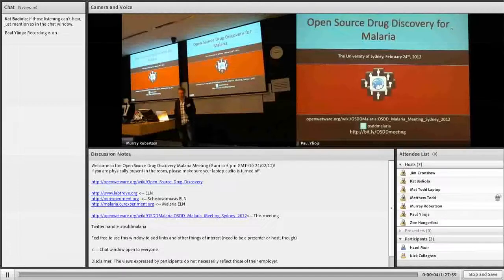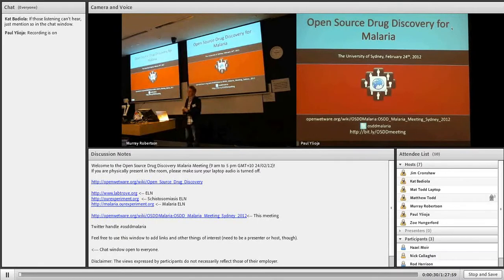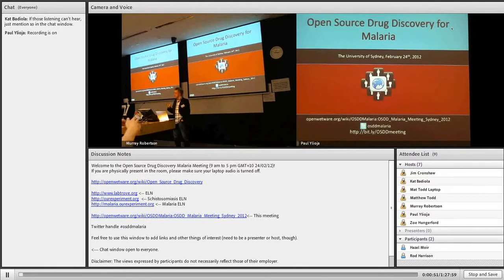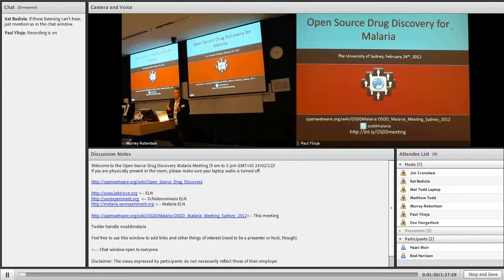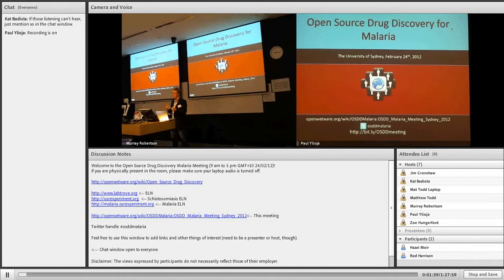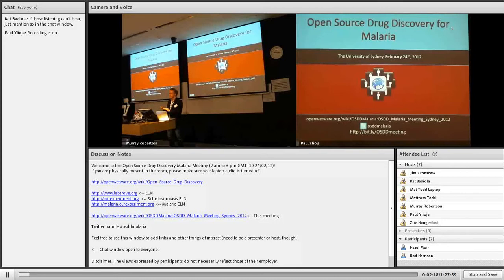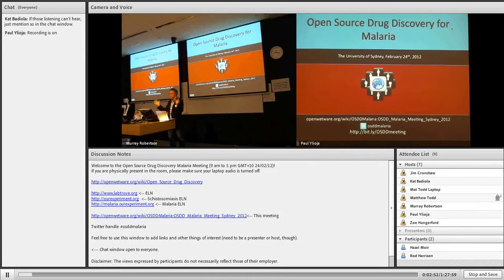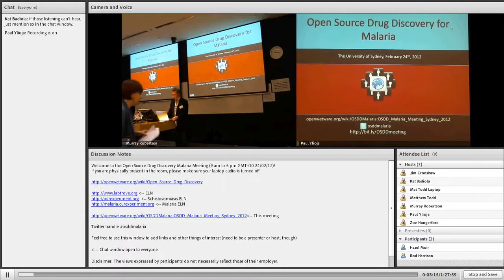OSDD Malaria Meeting Opening Comments - Mat Todd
Opening remarks at the Open Source Drug Discovery for Malaria meeting at The University of Sydney, February 24th 2012. Speaker is Dr Mat Todd.

a) The question to address is whether we can we do open drug discovery collaboratively, without patents?
b) This is a very different way of doing things, and therefore interesting in itself.
c) The shift of a lab book on a desk to one on the web is a basic one, but powerful because the internet allows unrestricted collaboration.
d) Open projects have no ownership, unlike the way we do science currently
e) Open projects have fluid composition and leadership
f) Sponsorship for this meeting came from the International Program Development Fund, The University of Sydney and the Sydney osdd project funding from the Medicines for Malaria Venture
g) Diverse participants in the meeting include Saman Habib from the OSDDm project based in India